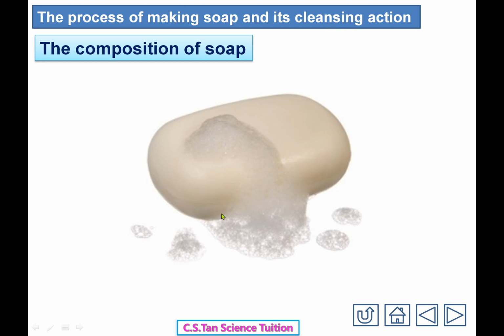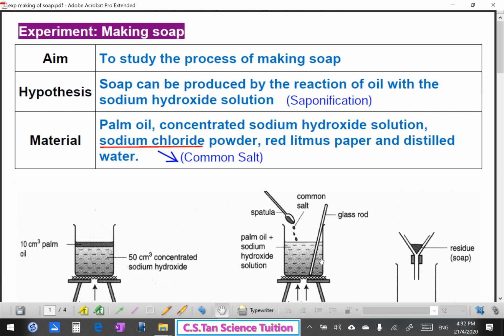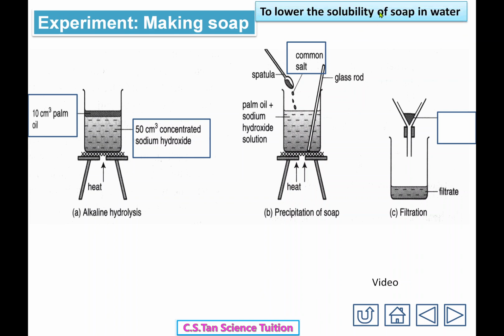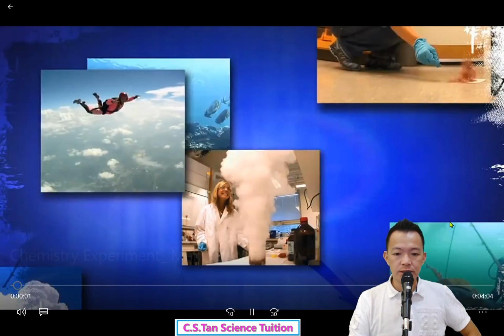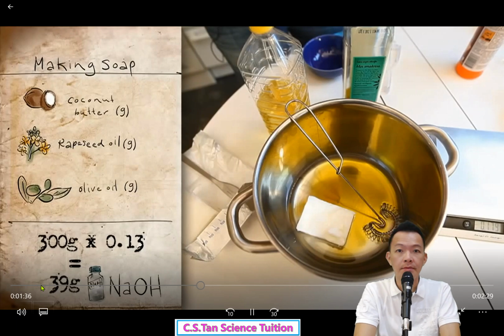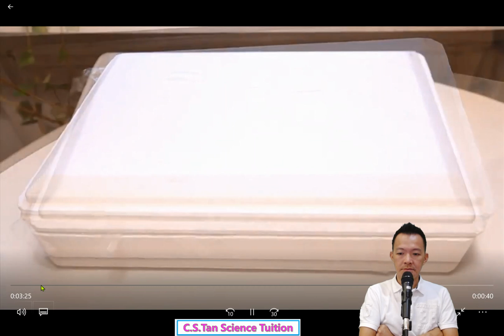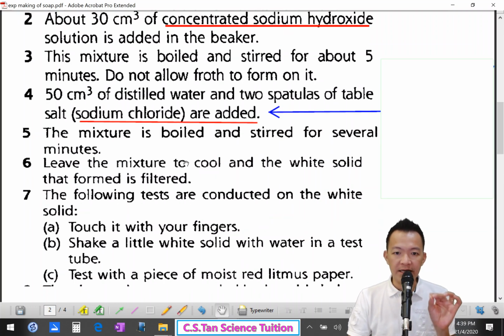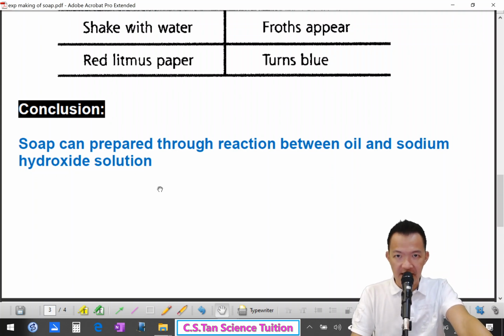Form 5 Science Chapter 5 Making of Soap through Saponification